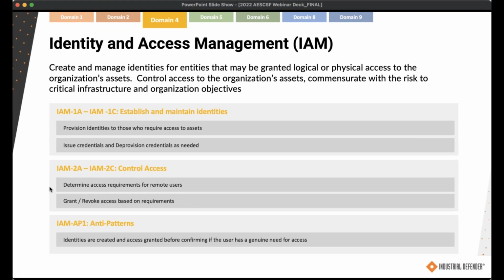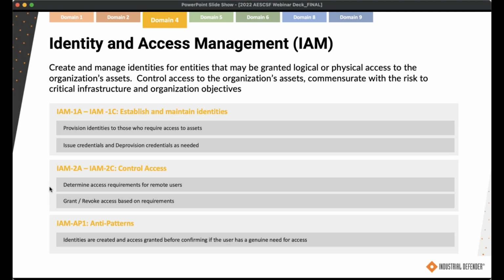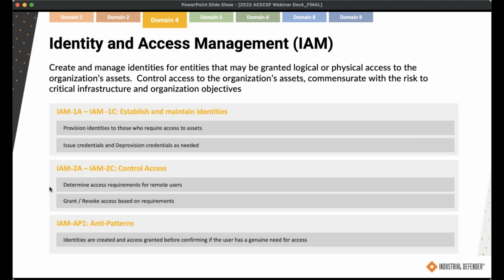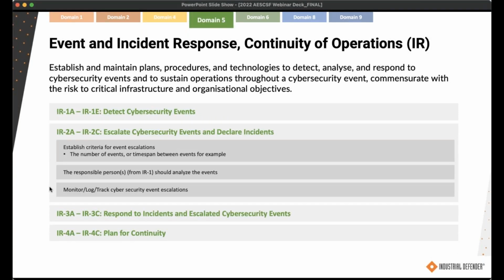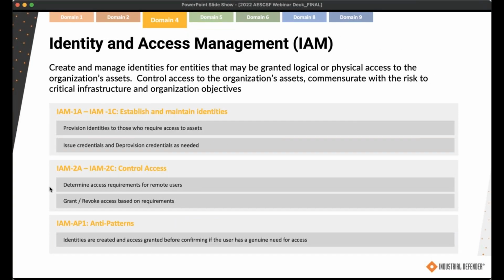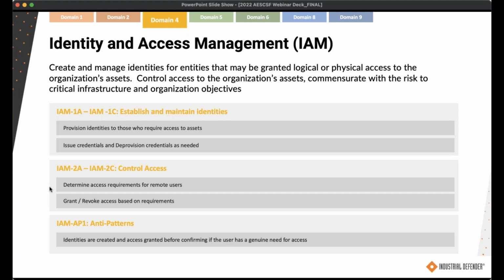AESCSF Domain 4: Identity and Access Management (IAM)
This video goes into the objectives in AESCSF Domain 4, Identity and Access Management (IAM).